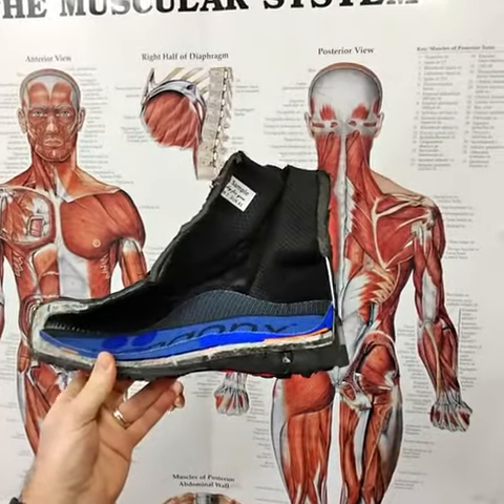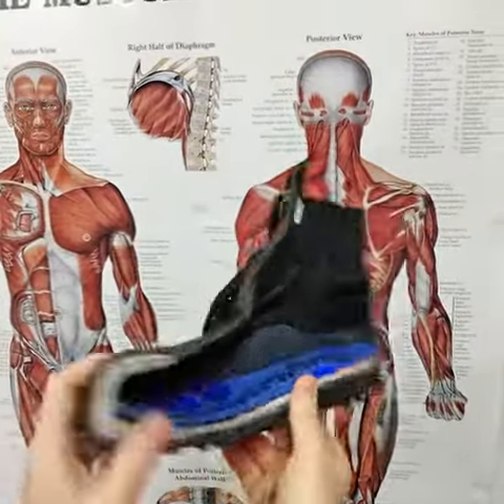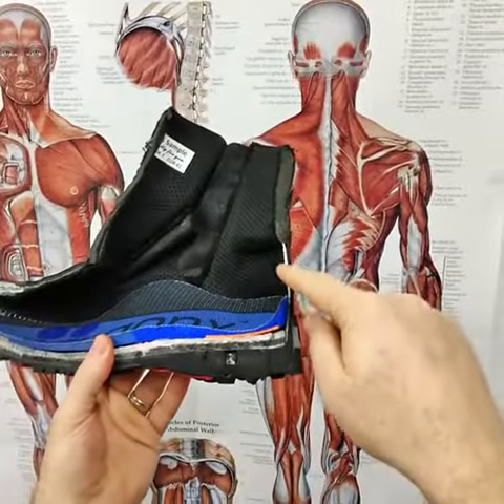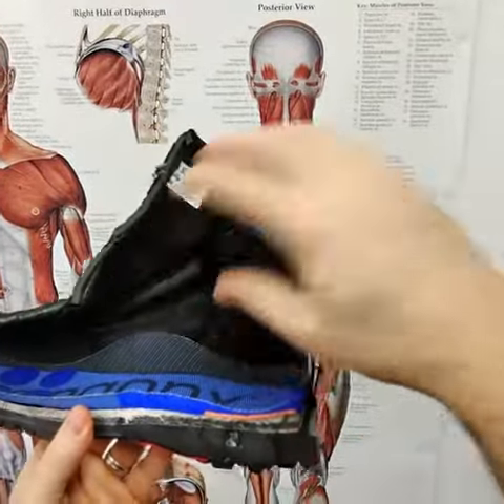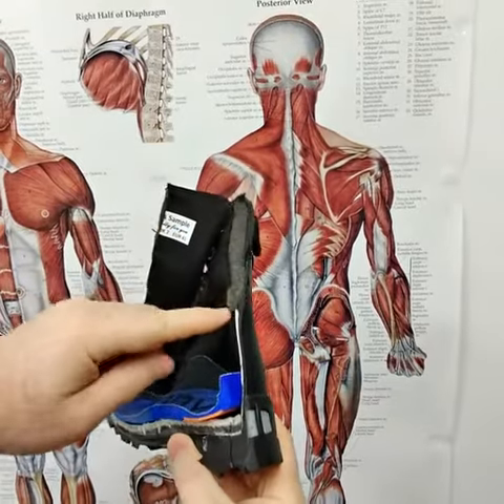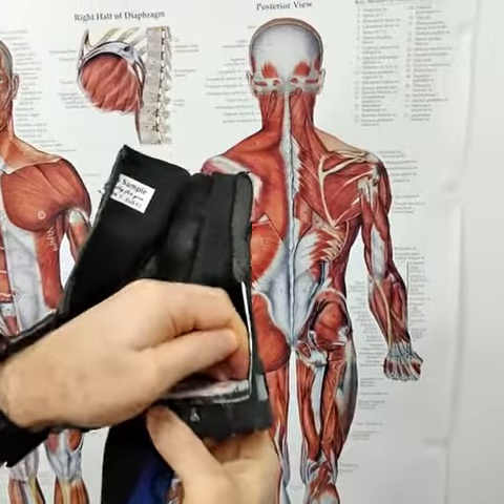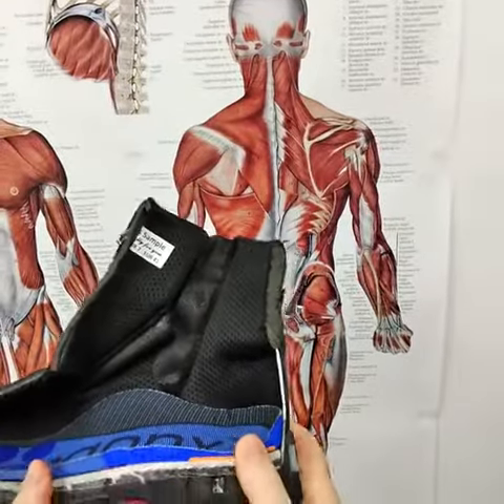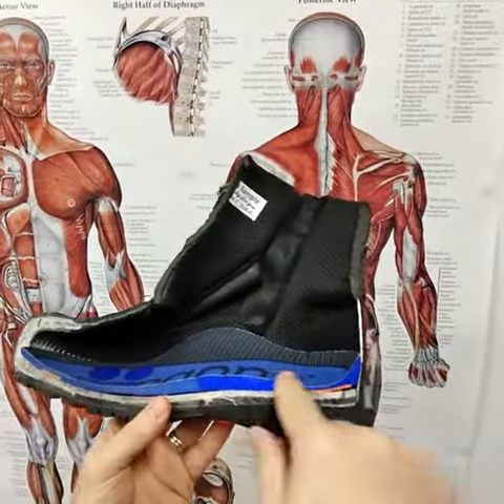Stop Heel Slipping in Your Workboots with These Simple Fixes for Custom-Made Orthotics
If you're experiencing heel slipping in your workboots or shoes, custom-made orthotics could be the culprit. In this video, we'll show you how to fix this common issue and improve your overall foot comfort. Our experts from Australia will guide you through simple tips and tricks that utilize products like Docpods and Ergonx. Watch and learn as we show you how to adjust your orthotics and ensure that your feet stay secure and supported throughout the day.

For more information please visit:

Ergonx:  Ergonx.com.au
Docpods: Docpods.com.au